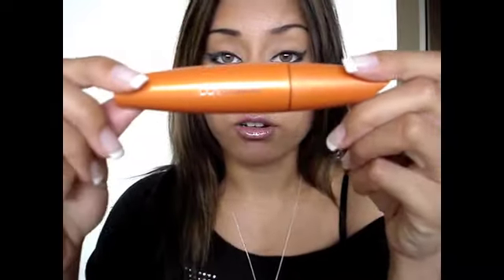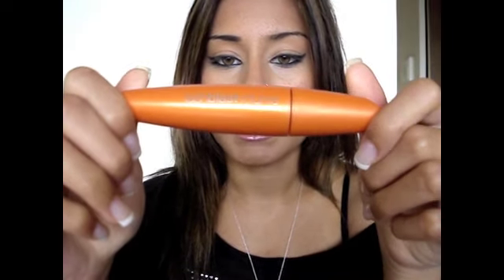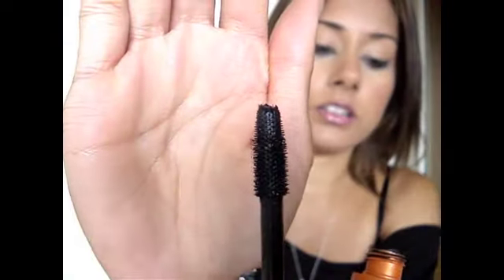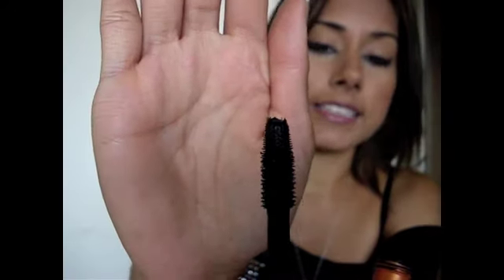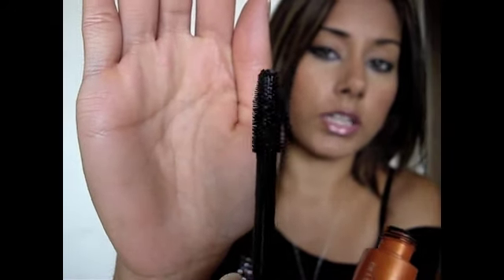Want Long Sexy Eyelashes?!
Raquel Welch Extensions and Babyliss Flat iron can be bought on Flat Iron Experts

What free Hair tools? Click here to find out more: Visit Flat Iron Experts